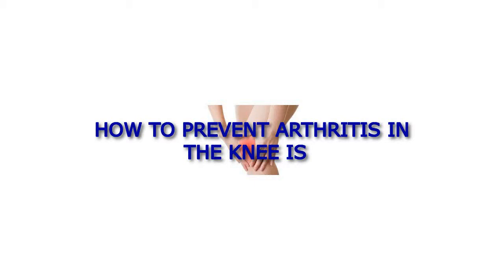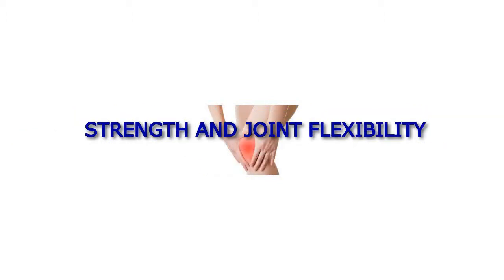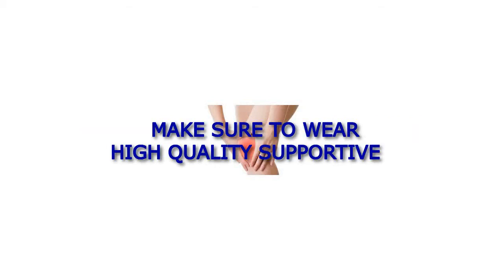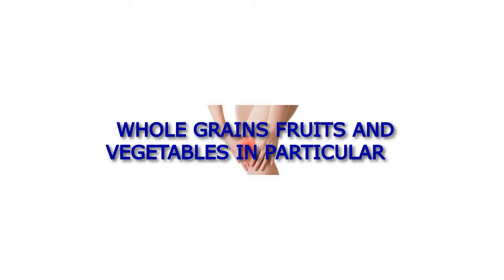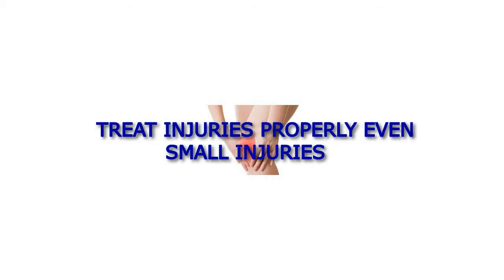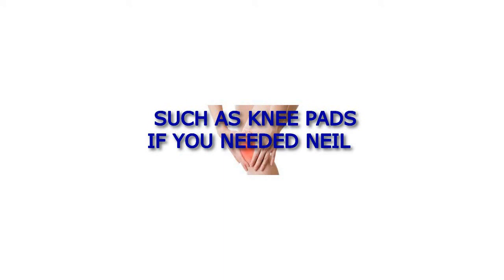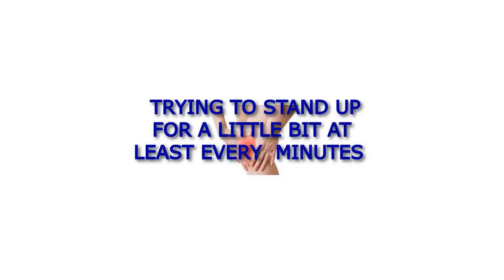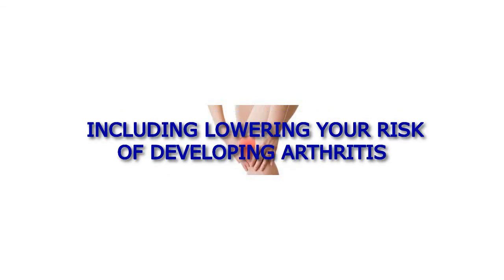How to Prevent Arthritis in the Knees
how to prevent arthritis in the knee is

grown older put anyone at risk of developing arthritis in the knee is

even the young Condell AppID the resulting in formation at this crucial

joint

can render everyday activities like walking painful

you less enjoyable since it cannot be cured

the best course of action is to adopt ways on how to prevent arthritis in the

knee is

one be physically active

both cardiovascular and light strength training exercises can maintain muscle

strength and joint flexibility

low-impact aerobic exercise is not only help you lose weight

but I'm so place less stress on your knees the include swimming

biking and elliptical training as for muscle building exercises

you can do squats lunges step ups

like presses you poem days to

protect your joints minimize the trauma or pressure that your knees experience

especially when working out engage in low-impact exercises such as the ones

mentioned earlier

and avoid explosive exercises like jumping jacks

make sure to wear high quality supportive

in properly fitting footwear whenever you walk or exercise

in fact shoes that do not fit well can lead to the development of gate

distortion

if possible exercise on asphalt or natural ground rather than concrete

consider yoga exercises or simple stretching

as they were leased the tension in muscles around the joints

in the improve your range of motion

 eat a healthy diet avoid foods high in saturated fat

and instead eat lean meats low-fat dairy products

whole grains fruits and vegetables in particular

trying to incorporate richly colored fruits and berries

also known as super foods in your diet they contain high levels of antioxidants

that help lower the risk of heart disease cancer

and osteoarthritis additionally make sure you get the recommended amount of

calcium

vitamin C and vitamin D to strengthen your bones and joints

drinking a lot of water also helps your cartilage

which acts as shock absorbers cut down on acidic foods and drinks

such as we're fine juices soda in sweetened teas and coffees

as they can cause inflammation for

treat injuries properly even small injuries

such as ankle sprains can lead to arthritis in nearby joins later on

always keep your joints the necessary time to heal

regardless so the severity in case have serious injuries

work with a physical therapist to get your joints back to tip top shape

to decrease the risk of injuries warm up and stretch properly before starting any

workout

do not push yourself too hard and where the appropriate protective gear

such as knee pads if you needed Neil

reduce repetitive motions some daily activities require a harmful repetitive

motions

which might lead to micro trauma and the surrounding joint issues

you lead to the development of osteoarthritis

always pay attention to your body mechanics

touches your posture inform when exercising

additionally avoid sitting for long periods as it stresses the joints of the

spine

trying to stand up for a little bit at least every  minutes

especially if you work at a desk job up

 quit smoking and drinking both these places we can bone health in structure

in decrease vitamin absorption in the bones in fact

arthritic patients who quit reported improvement in their joint problems

up all in all the overarching secret on how to prevent arthritis in the knee is

involves leading in active life and eating healthy foods

of course you can indulge and relax every now and then

but cultivating a healthy lifestyle means you reap its many benefits

including lowering your risk of developing arthritis